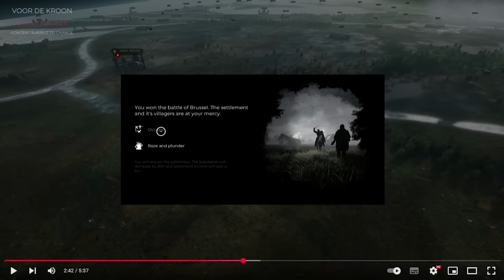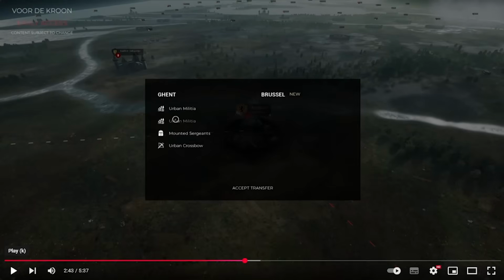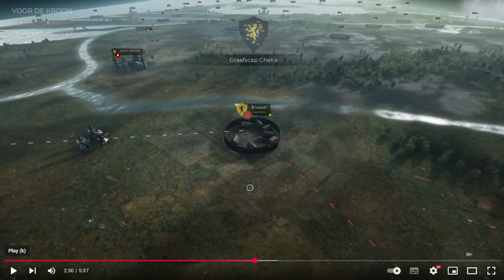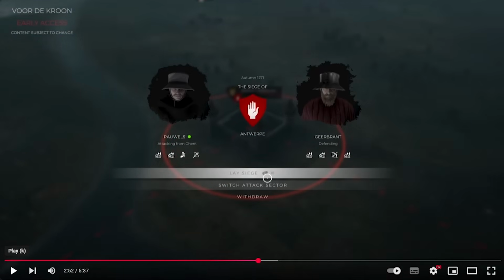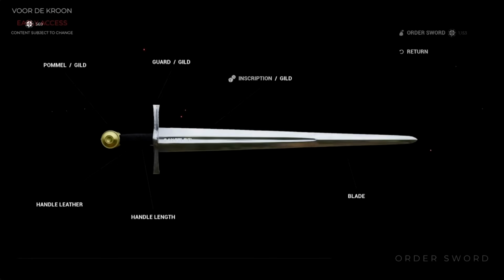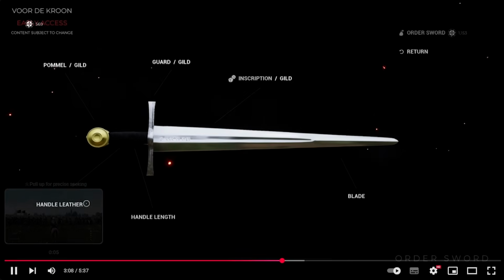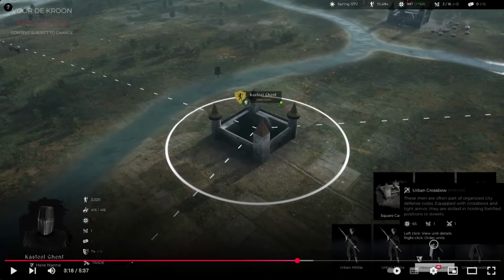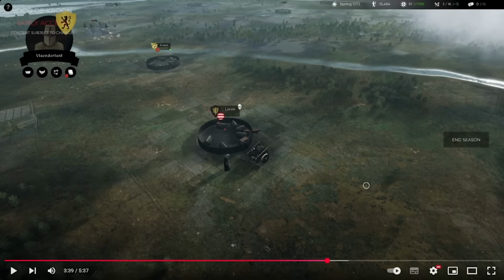VOOR DE KROON: New Gameplay Shows INSANE Medieval Fights!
Voor De Kroon, a 13th century Medieval strategy and battle simulator reminicent of Total War & Bannerlord is back with some great new gameplay development! From a massive visual overhaul to some new mechanics on the campaign & improvements on battle systems like animations, colour vibrancy and more, I think it's a great time to get back in the game!

So in today's video I'm checking out the latest gameplay showcase of the game to go through everything you need to know about it and give you my honest thoughts & critiques. There's definitely been some improvement in lots of areas, but I would say the game still needs some further content and polish to make it worth playing long term.

Join the Termi Discord for Total War & Manor Lords chats, tournaments & more